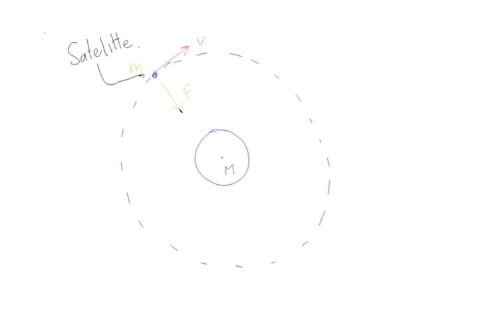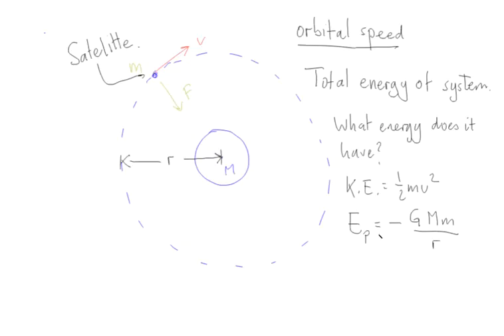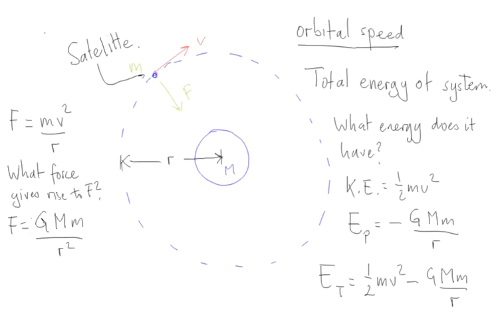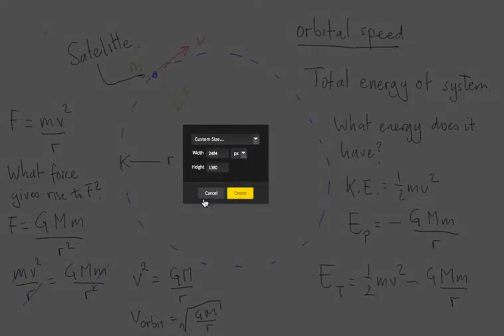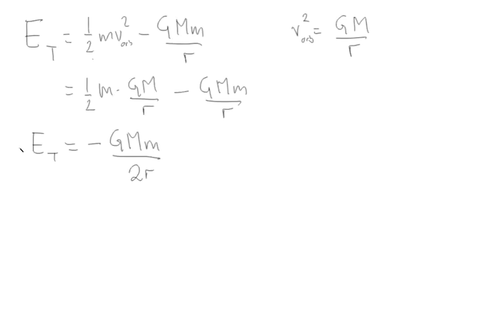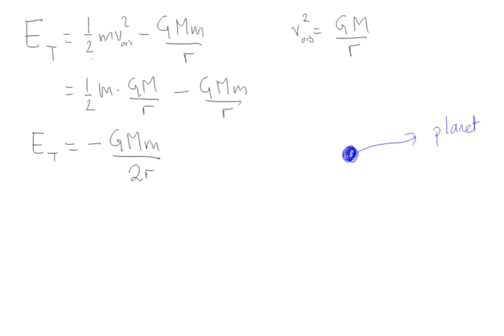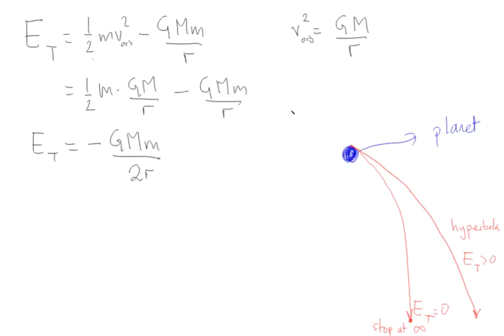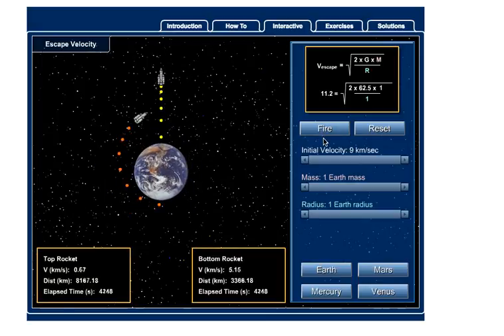10 2 Orbital Speed